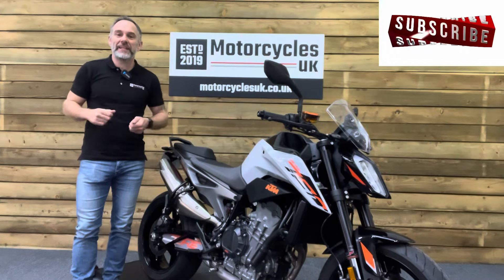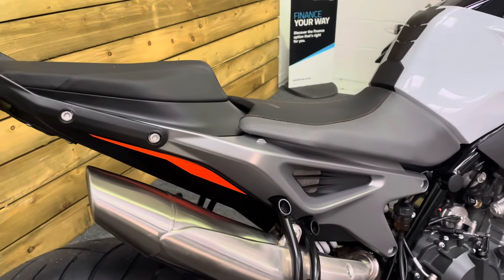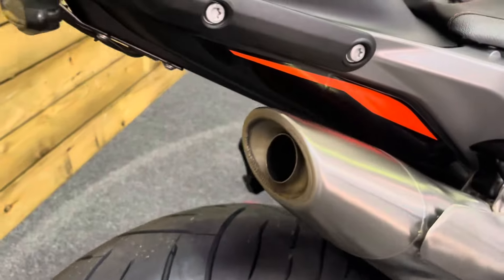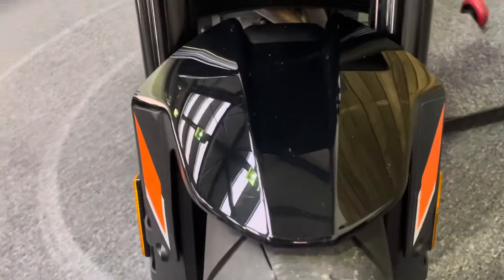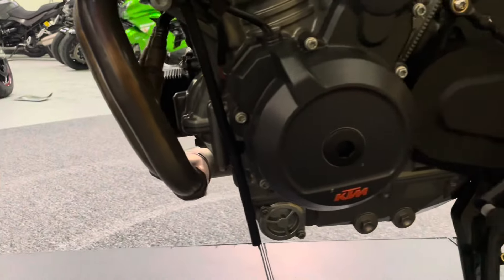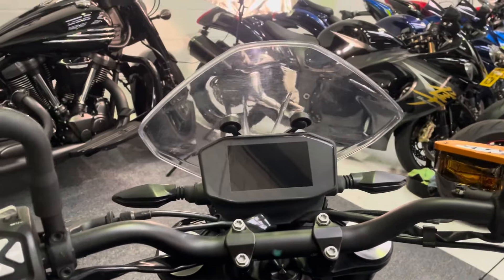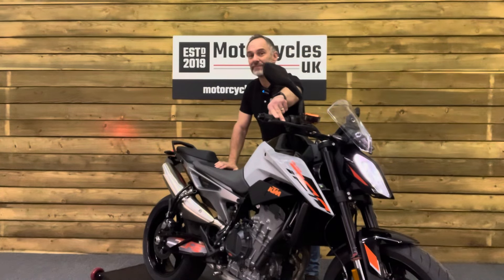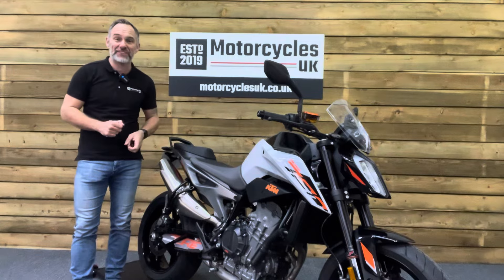KTM 790 DUKE L, Brilliant First Big Bike!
Used KTM 790 DUKE for sale in Swindon

KTM 790 Duke L (Easily restricted to A2 licence), 2023, 73 Plate, Only 3,128 Miles, One Owner from New with Full service history and in Pristine condition! The Awesome 790 Dukes offers it all, razor sharp handling, great performance. class leading electronic safety features and Maximum FUN! With specification including; IMU-controlled cornering ABS, Lean sensitive traction control system, Switchable riding modes (rain, road, sport, track mode), Tech pack, Quickshift +, Cruise control, WP suspension, Full-colour five-inch TFT dash, Fly screen and LED lights all around. Can be easily restricted for A2 Licence riders, complete with KTM manufacturer Warranty valid until Sept 2025. Call today for further details of this Immaculate, high spec Gem!

Grey / Black, 2023 73 Reg, 3,128 miles, Traction Control, Ready To Ride Away, Quick-shifter, Nationwide Delivery Available, Manufacturer Warranty , Immobiliser, Fly Screen, Cruise Control, ABS, £5,995.00.